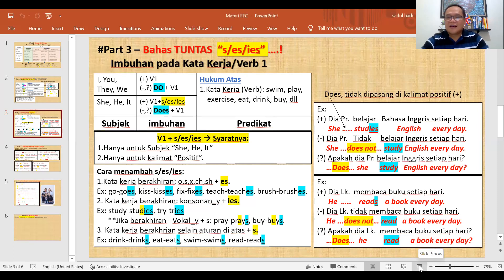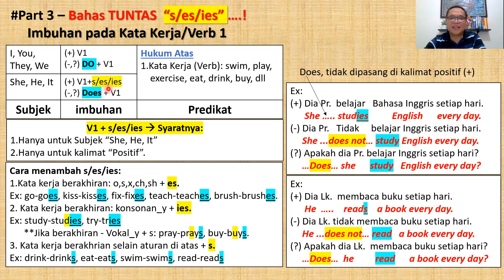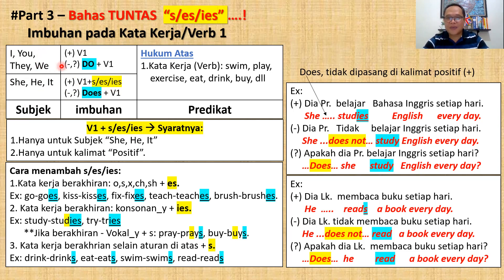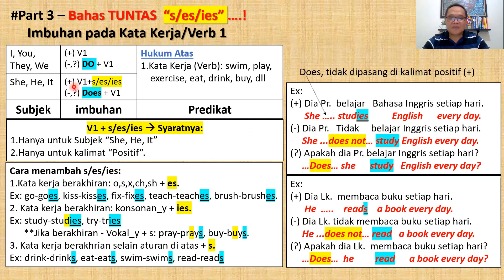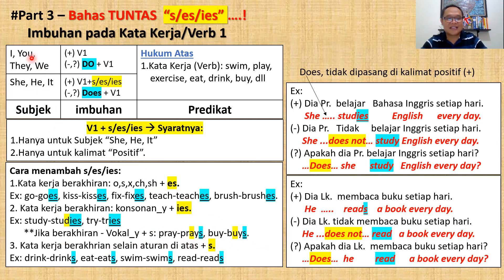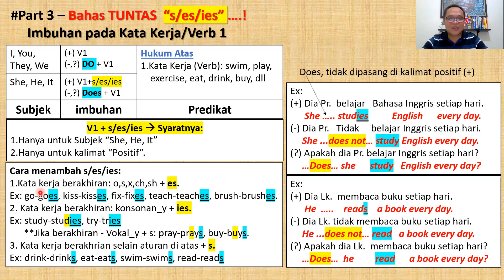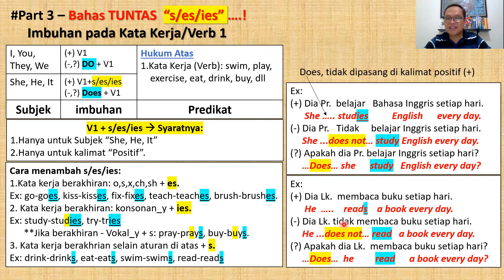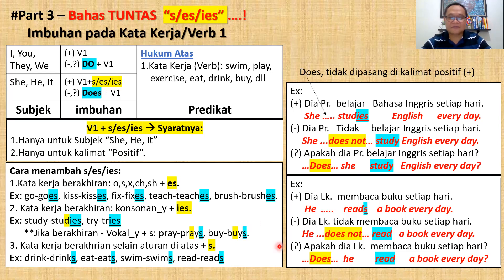Part 3 || Belajar bahasa Inggris Pemula || 3 Cara Memasang Imbuhan "s, es, ies" (Mudah Dipahami!)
Pada Part 3 ini, materi belajar bahasa Inggris pemula fokus pada pembahasan Simple Present pada aturan imbuhan s, es, ies.

Ada dua syarat untuk menggunakan imbuhan s, es, ies:
1. Subjeknya harus: She, He, It
2. Hanya untuk kalimat positif.

Ex: She goes to school from Monday to Friday.

Anda harus memahami secara gamblang cara menambahkan s, es, ies ke dalam kata kerja atau Verb.  Ada aturan khusus yang harus Anda pahami, dan di dalam video ini sudah sangat jelas dan mudah dijelaskannya.

Silakan terus menyimak, semoga bisa dipahami dengan baik.